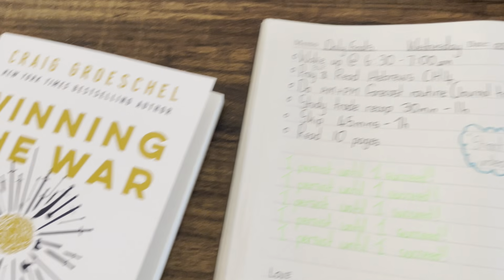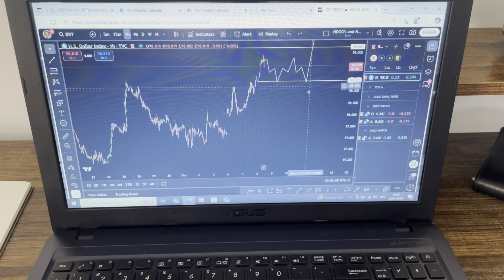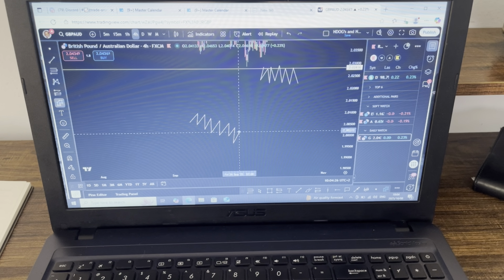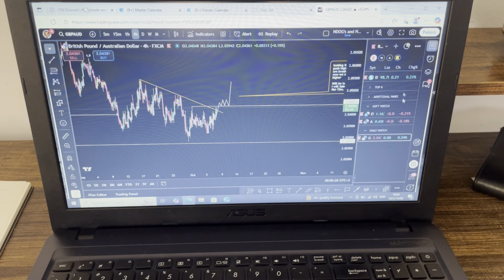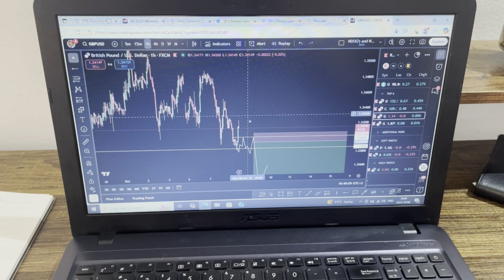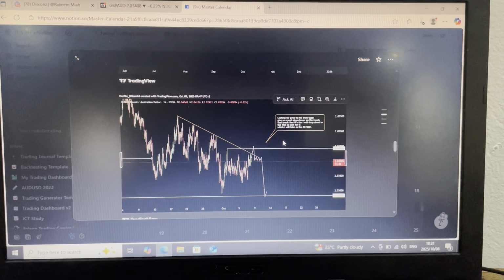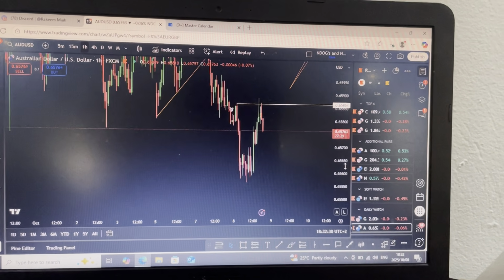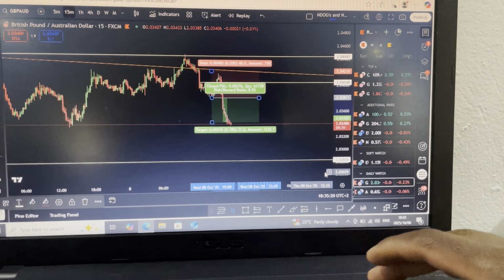DAY IN LIFE FOREX TRADER | FALCON FX STUDENT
This is a day in my life as a day trader who is still developing to profitability. Making mistakes and learning from them and having you along so that you can learn with. Love to have you as part of my journey. This is also where I share with you my journey so far in the falcon FX community.